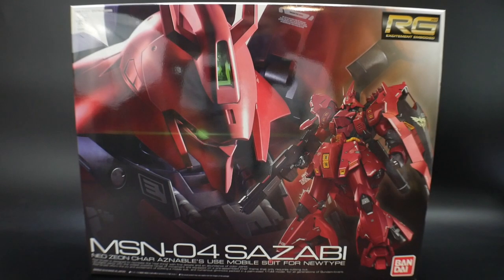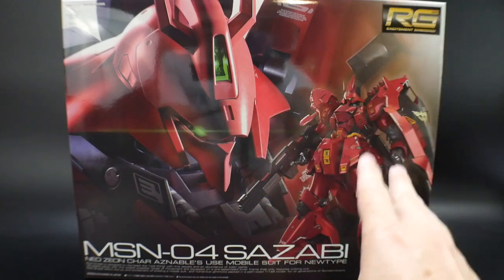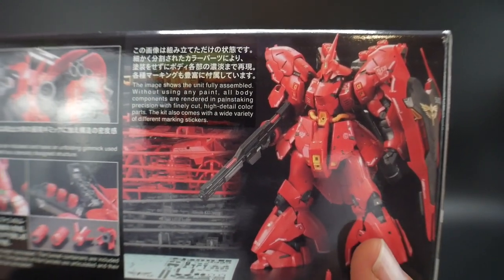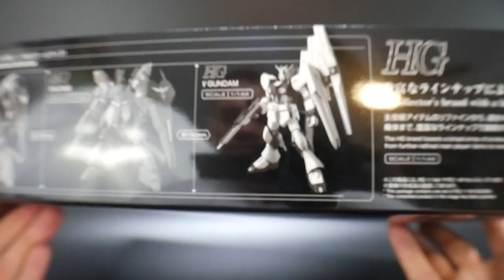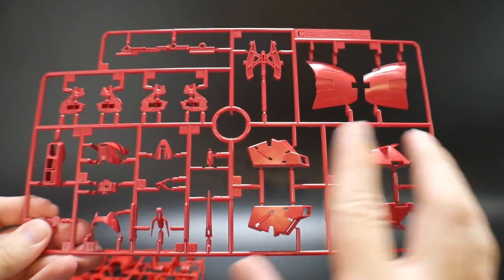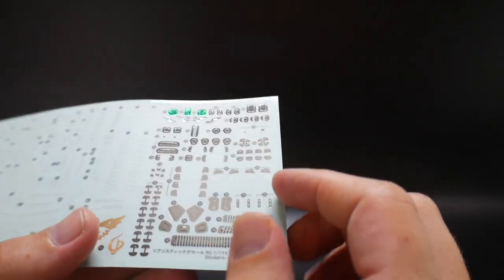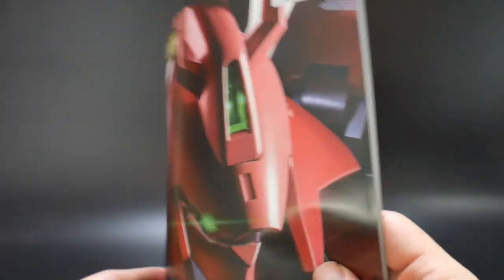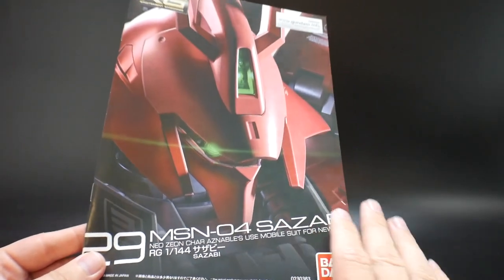RG 1/144 Sazabi Unboxing